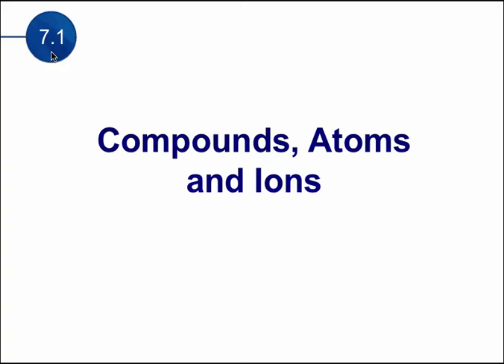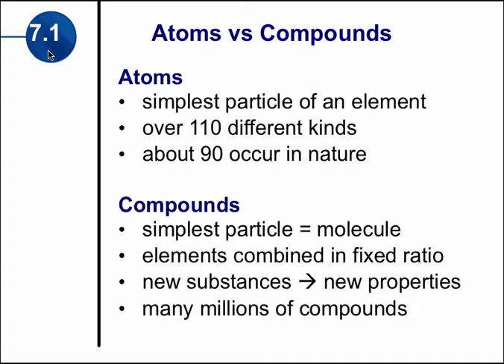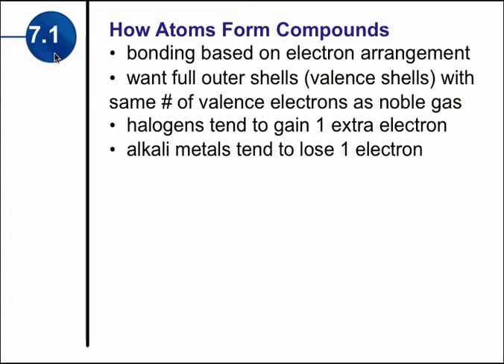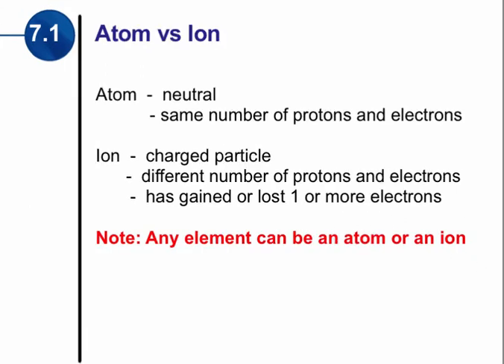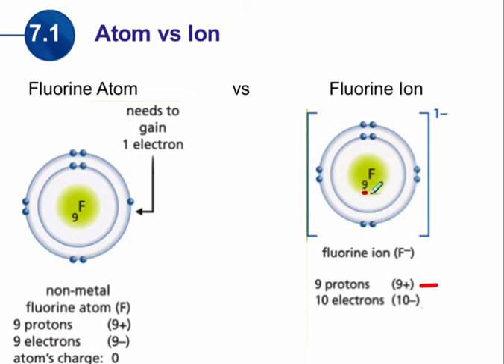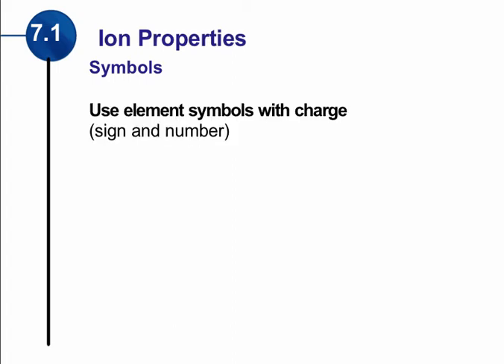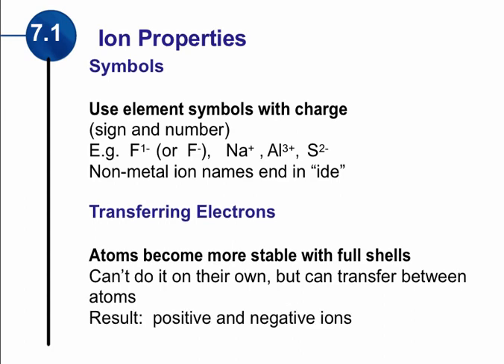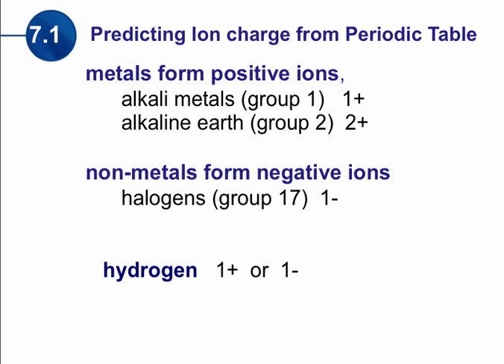7.1 - Compounds, Atoms & Ions